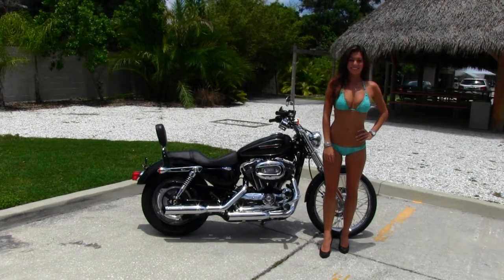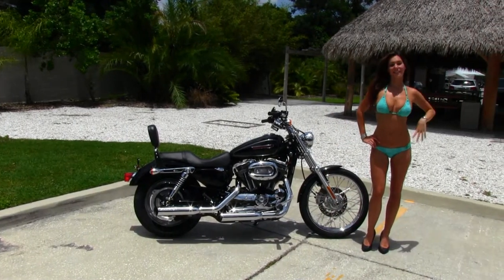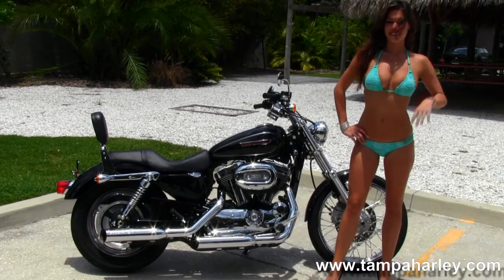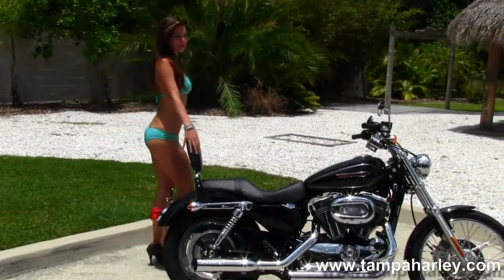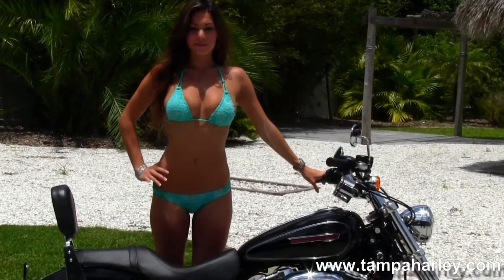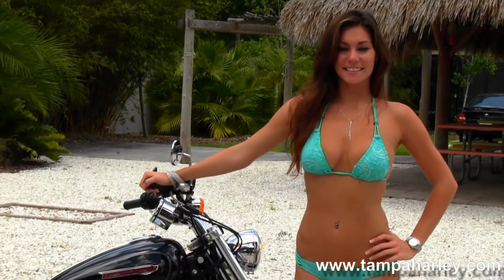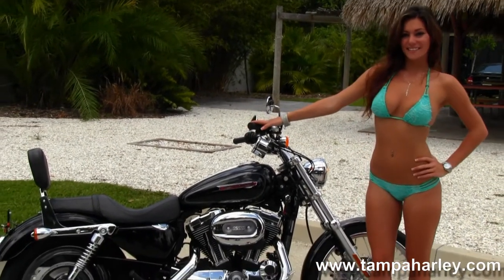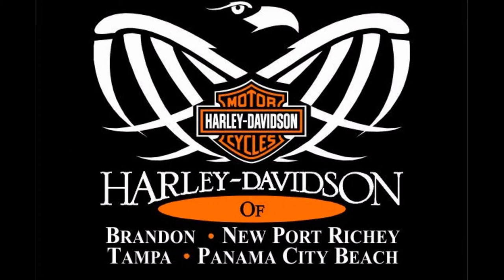Used 2009 Harley-Davidson Sportster 1200 Custom for sale - Low Miles!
Featuring: Passenger backrest, Screamin' Eagle mufflers and factory security and only 2549 miles, Black

Now Open! Harley-Davidson of Panama City Beach, Florida! Due west of Tallahassee on Florida's beautiful Emerald Coast and Bay County's full service Harley dealer. Located not far from Mobile and Dothan Alabama and a nice ride from the Atlanta, Georgia area.

Our full service dealerships provide top rated service on all makes and models of motorcycles, an incredible selection on H-D t-shirts, Motorclothes, boots, helmets and gloves. We offer genuine HD parts and accessories including seats, helmets and windshields. Ride the motorcycle of your dream for a week or the weekend through our Harley-Davidson Rentals.

Stock# P1560